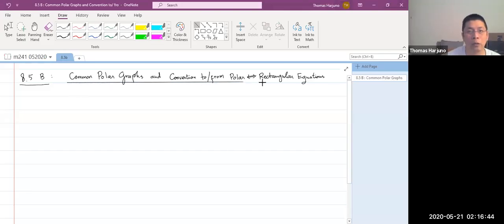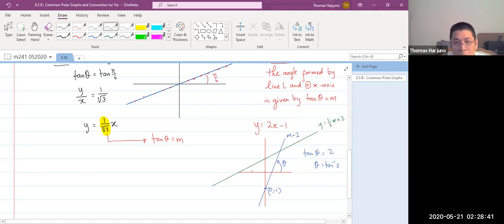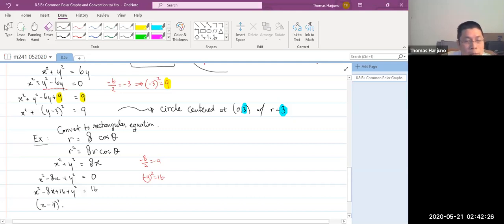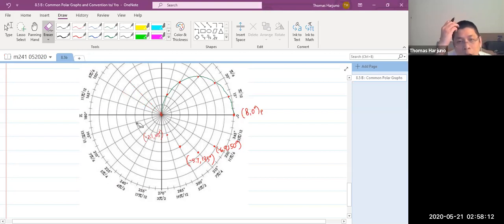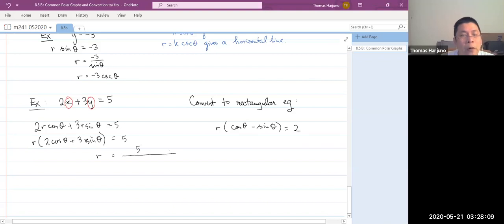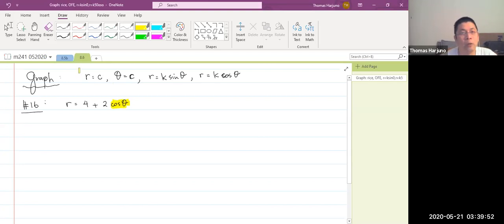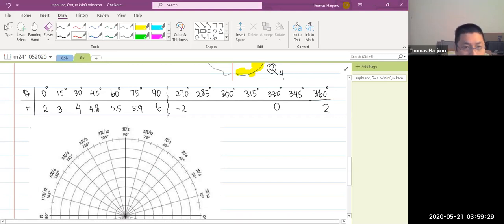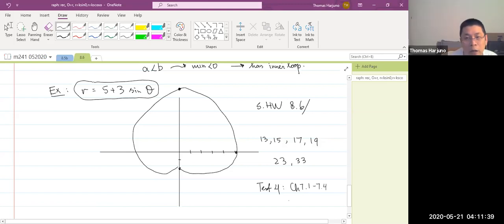Math 241 Trigonometry with Vectors: 8.5b, 8.6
WLAC Math 241 Trigonometry with Vectors: 8.5b, 8.6